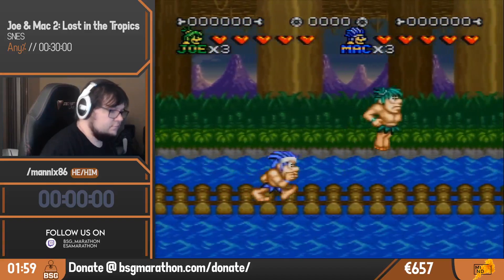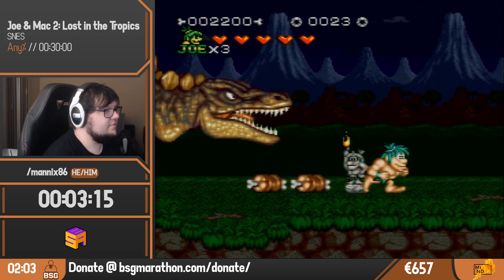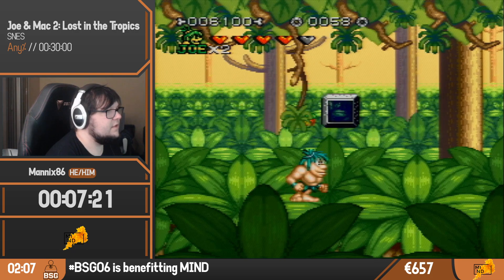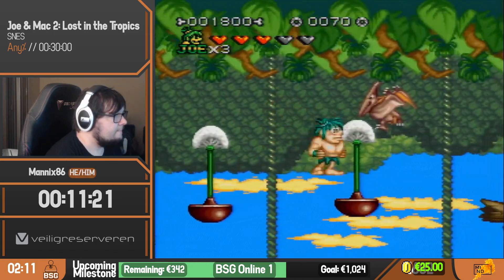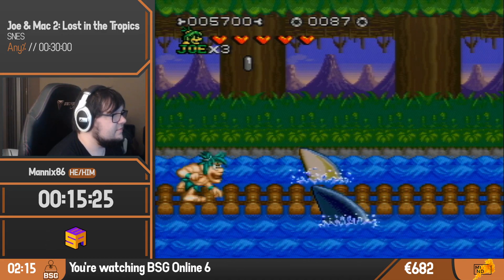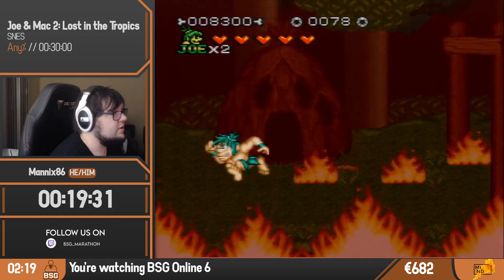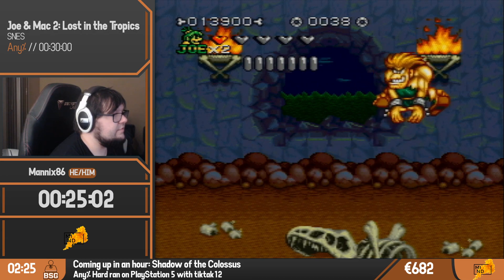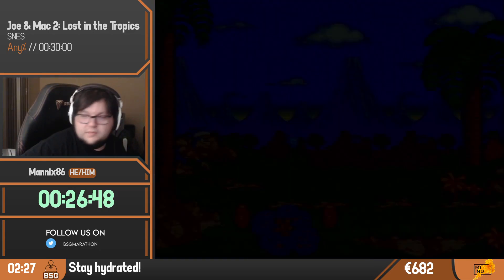Joe & Mac 2: Lost in the Tropics | Any% Speedrun by Mannix86 | BSG Online 6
This speedrun was performed at BSG Online 6, which was held between Oct 23 to Oct 24, 2021 in order to raise money for MIND.

Commentary was supplied by:
name
Host ►

Timestamps
00:00 - Introduction
00:50 - Run
27:39 - Outro